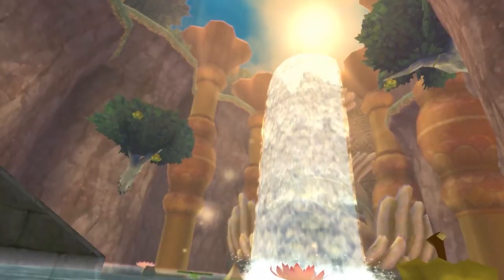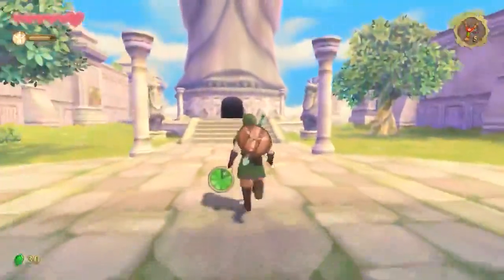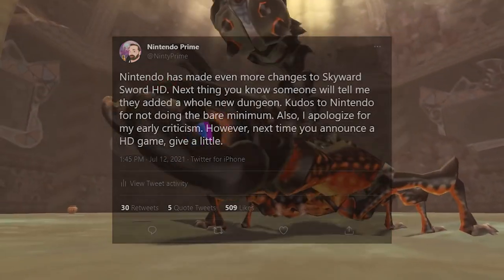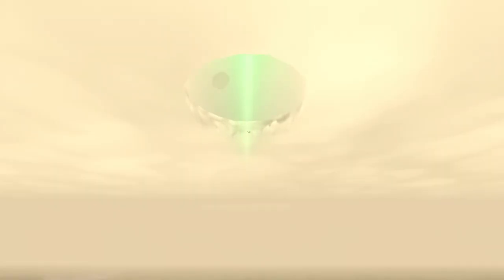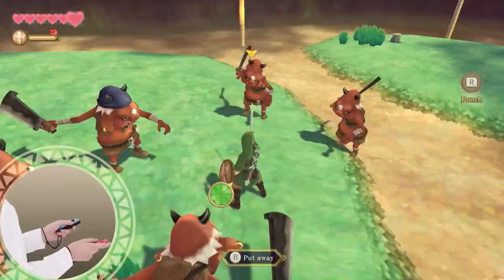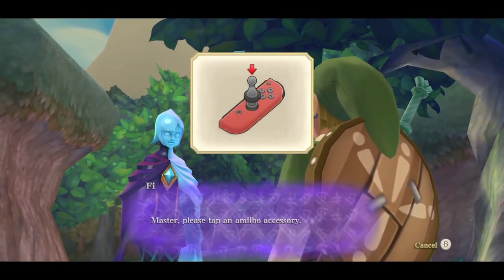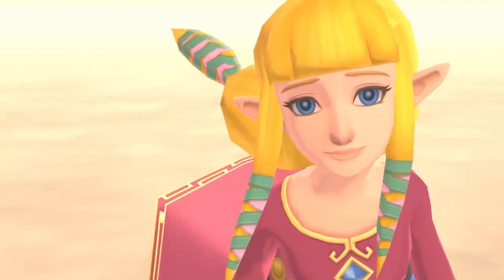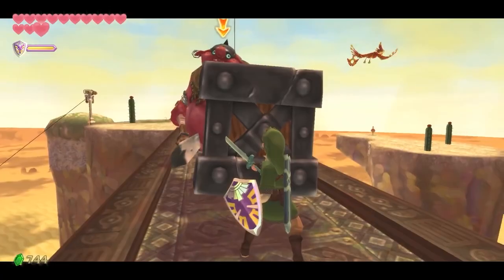Skyward Sword HD Gets NEW Feature That's Vital to Gameplay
Skyward Sword HD gets another huge improvement that makes a difference throughout the entire gameplay experience!
Daily entries: Comment/Like on this video. Confirm it through the above link!